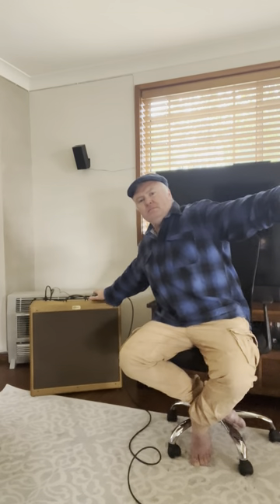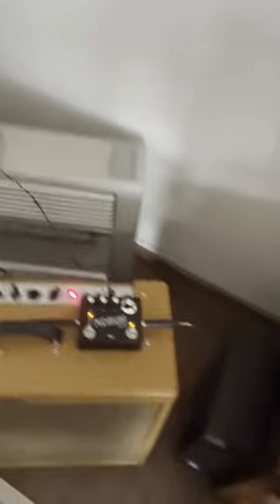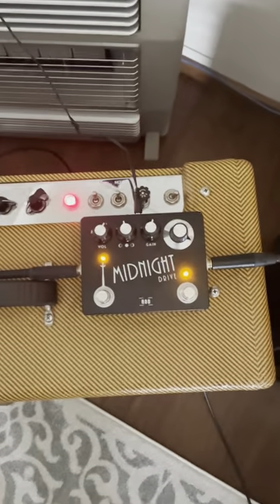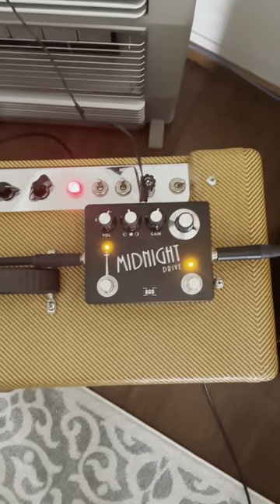Midnight Drive harp pedal with bassman from Rod harp effects